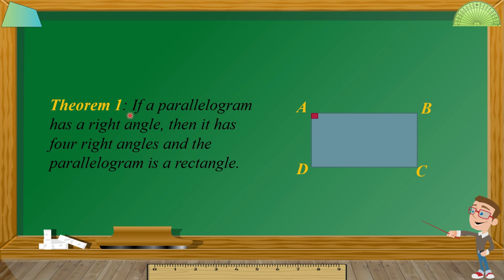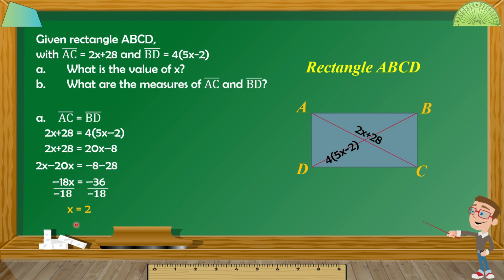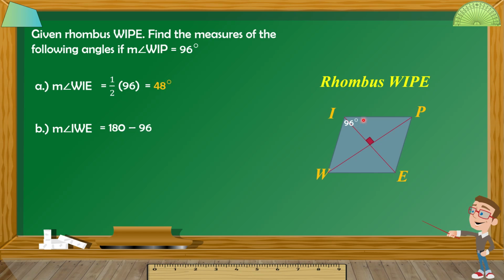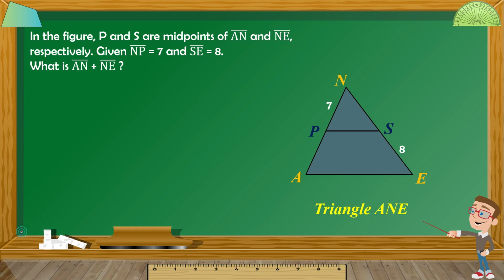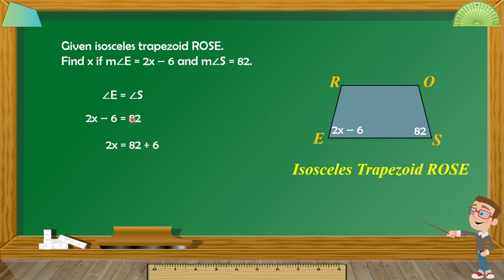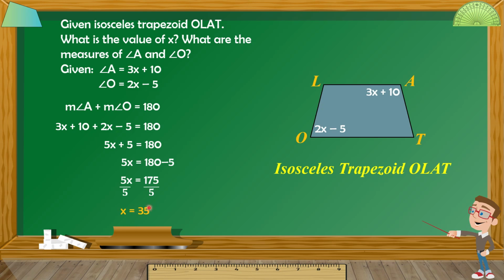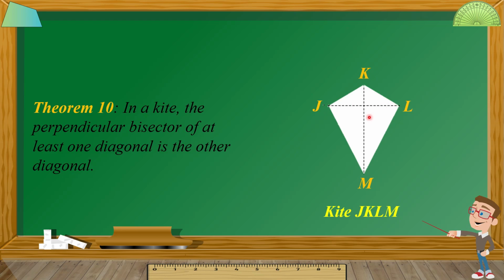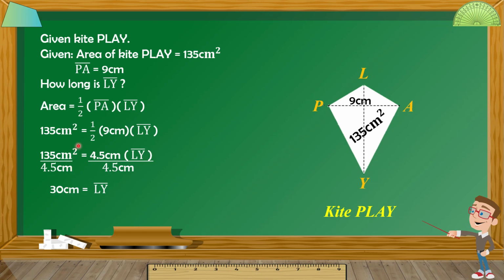Solving Problems Involving Parallelograms, Trapezoids and Kites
Objective:
- solves problems involving parallelograms, trapezoids and kites